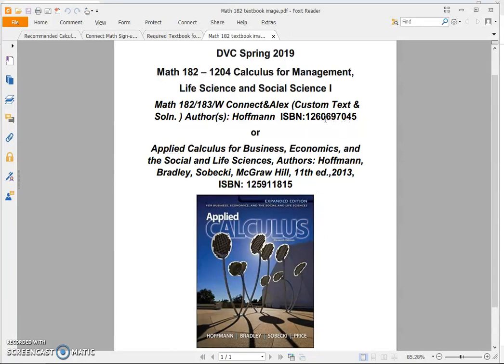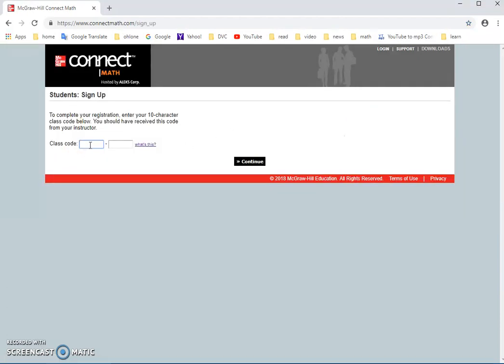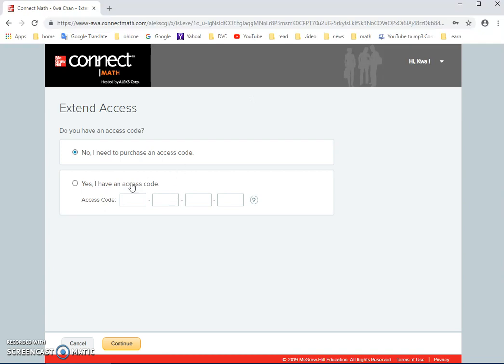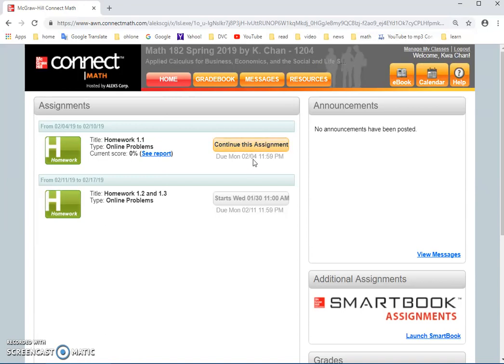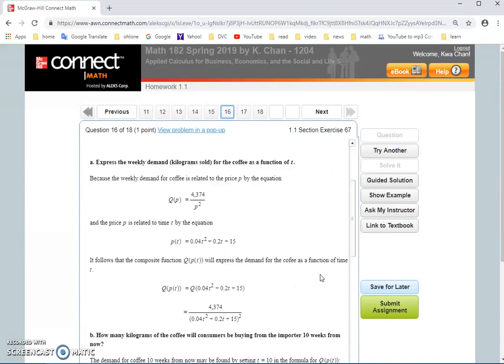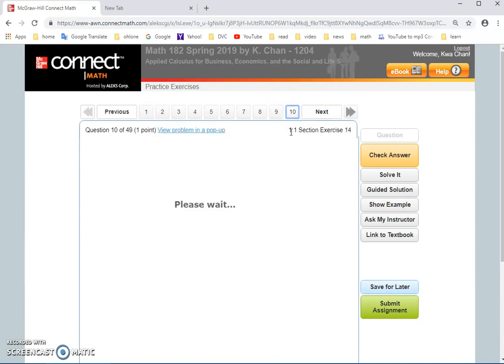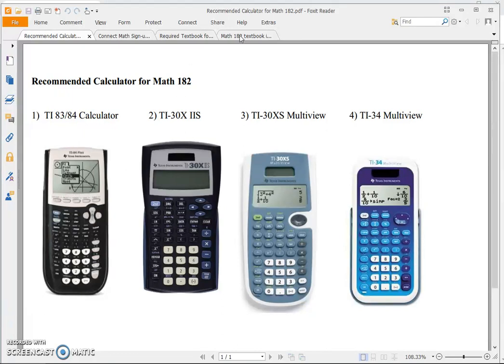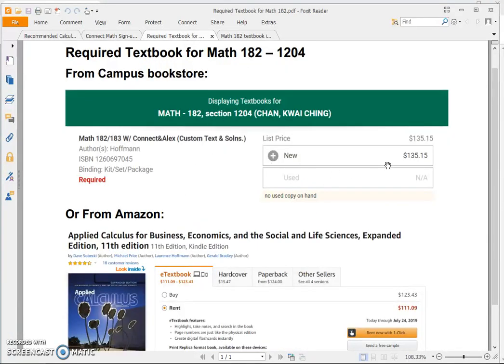Math 182 section 1204 Spring 2019 Orientation video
DVC Math 182 Section 1204 Spring 2019 Orientation video